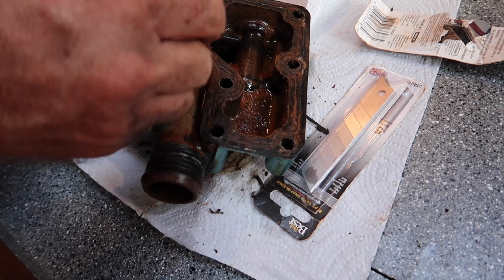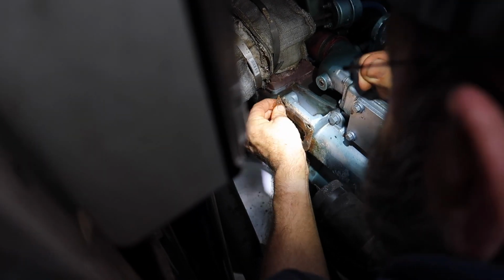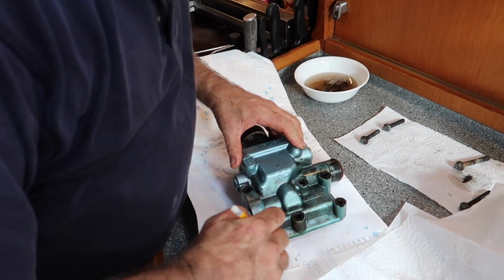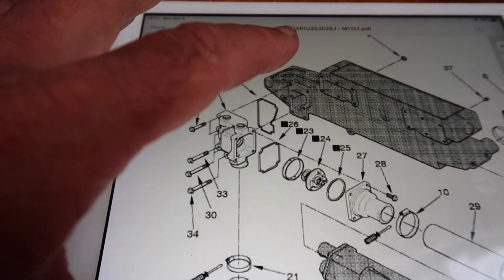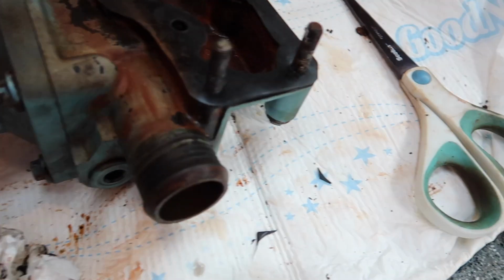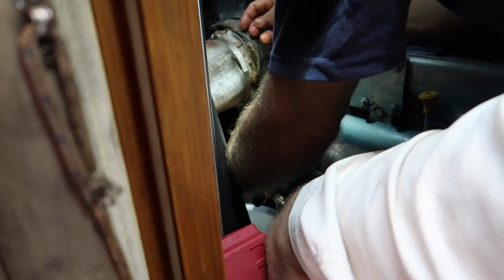How to Make A Rubber Gasket | Sailing Britican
Get our 'How To Make A Rubber Gasket Checklist'

JOIN US FOR A SAIL ON BRITICAN

Find us here too!